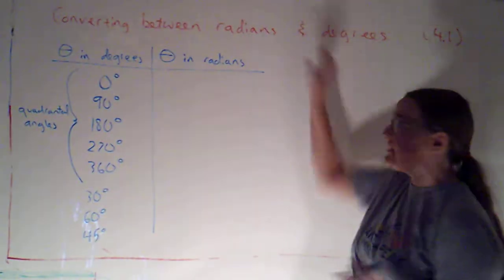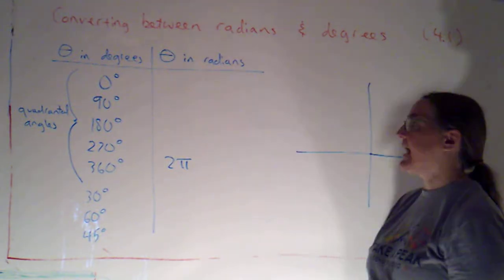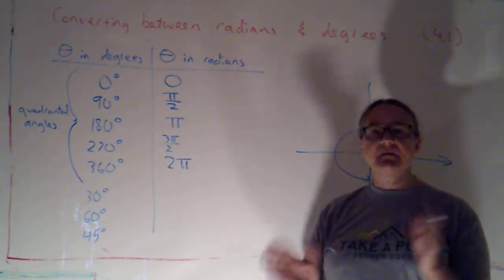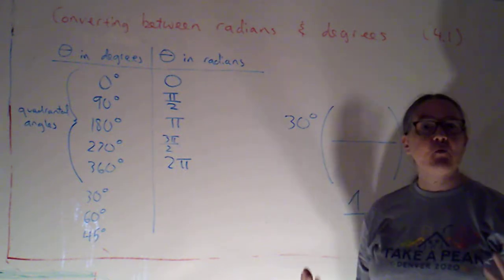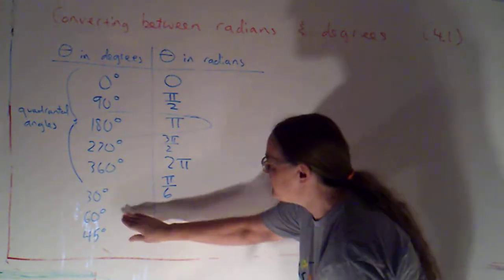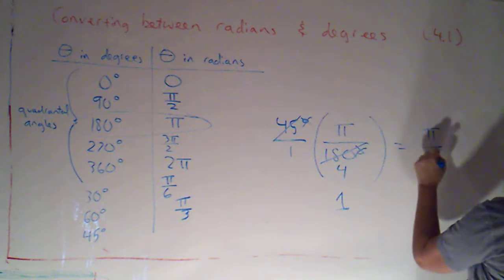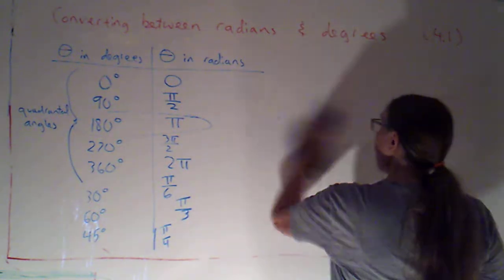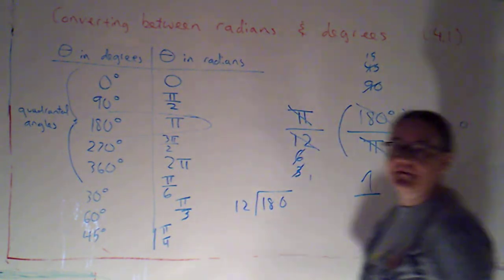Math 2 Trig Review Part 2